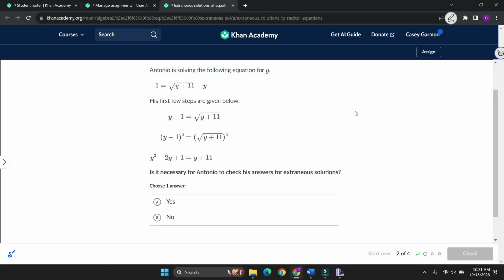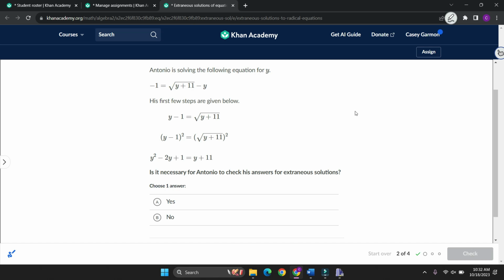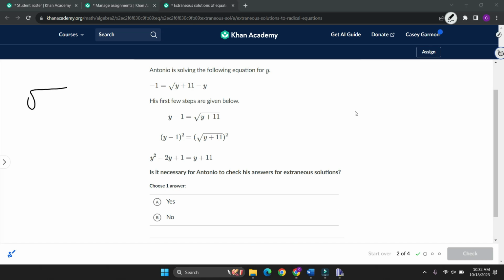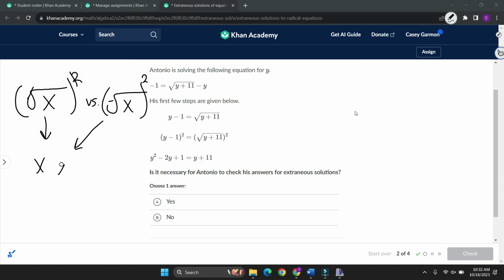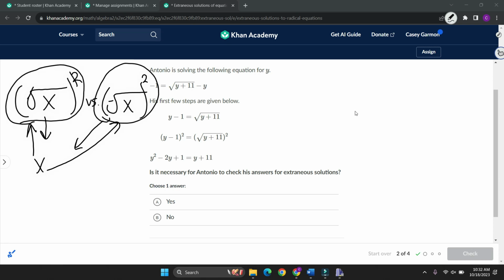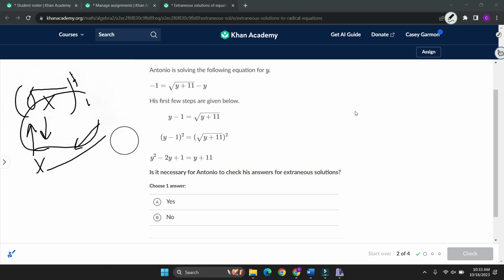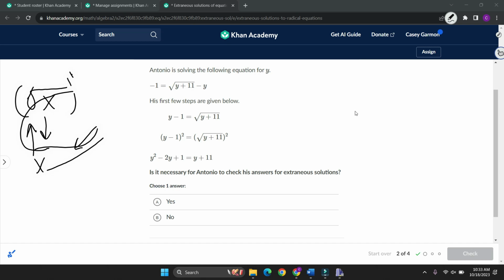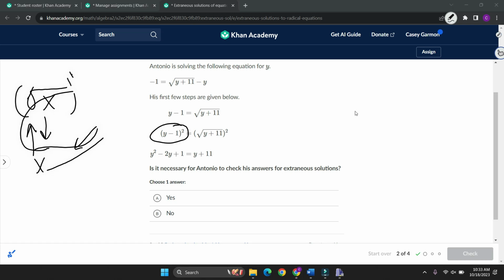Square Root Equations - Extraneous Solutions Ex 2